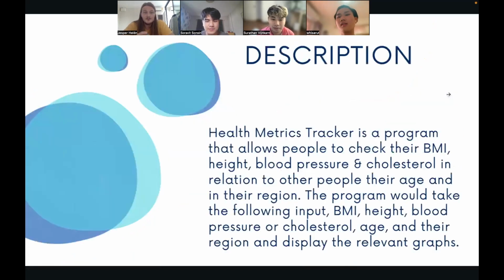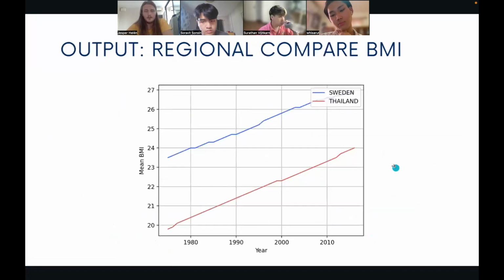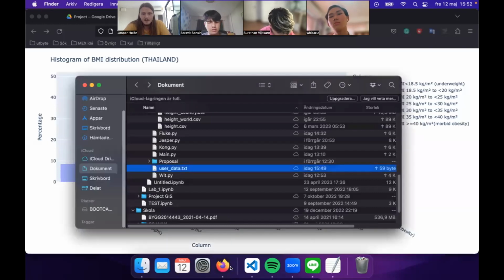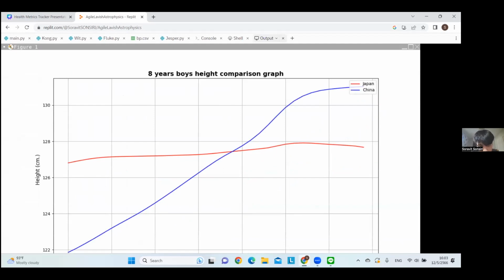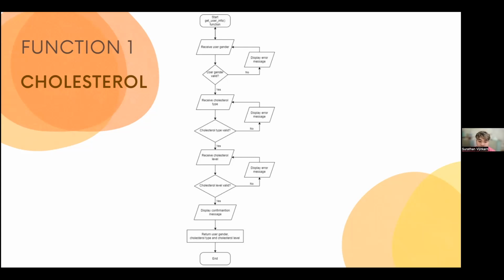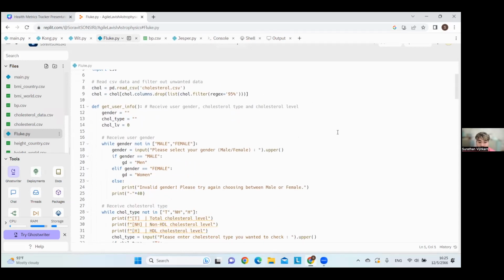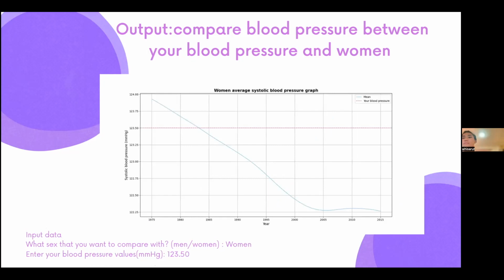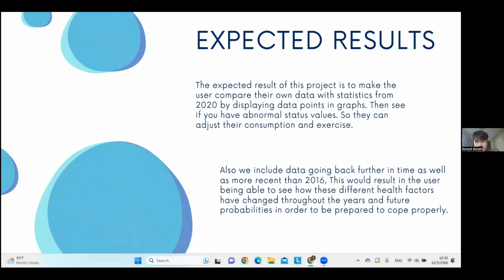Final Computer and Programming GROUP1: Health Metrics Tracker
This is a project proposal for the course 0120411 - Computers and Programming

Group 1
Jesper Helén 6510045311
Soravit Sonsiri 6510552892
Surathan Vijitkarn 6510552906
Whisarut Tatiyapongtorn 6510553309